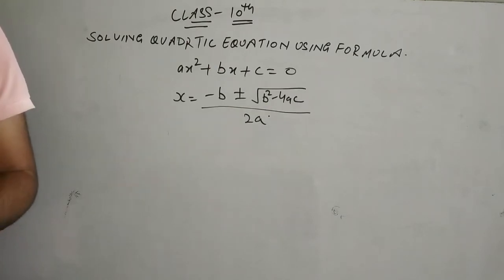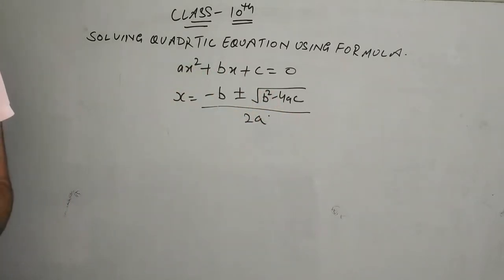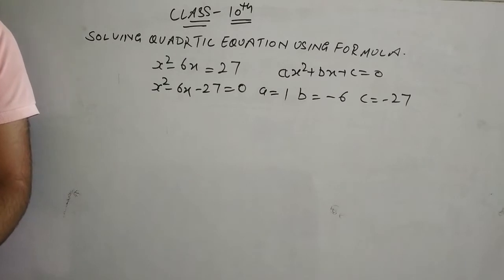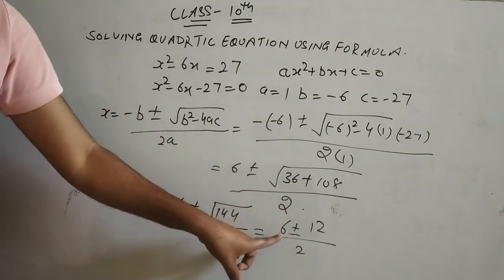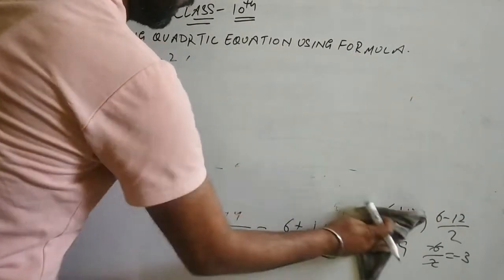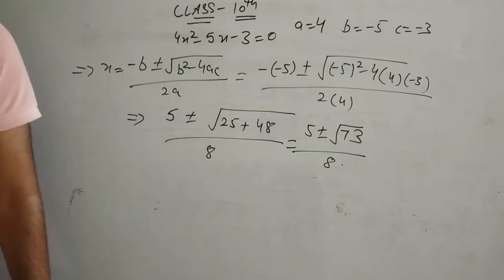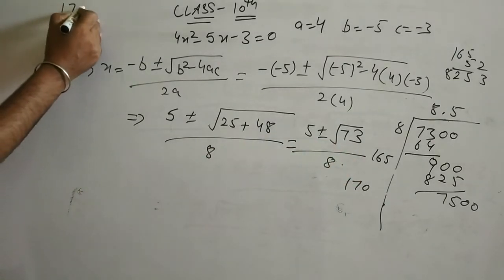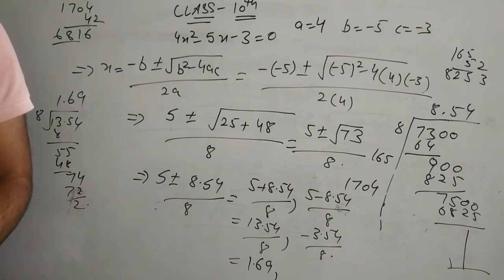SOLVE QUARDTIC EQUATION BY FORMULA METHOD CLASS 10TH CBSE/ICSE